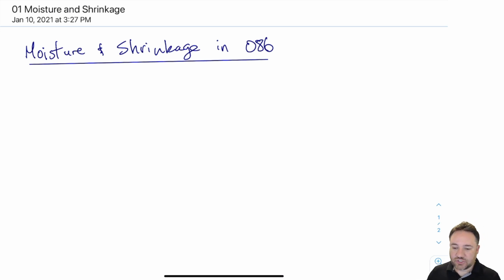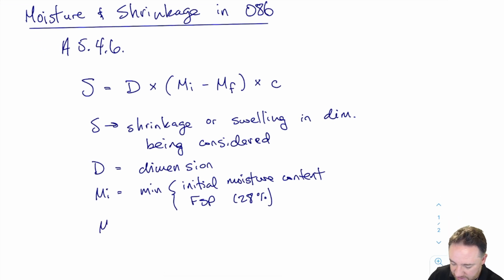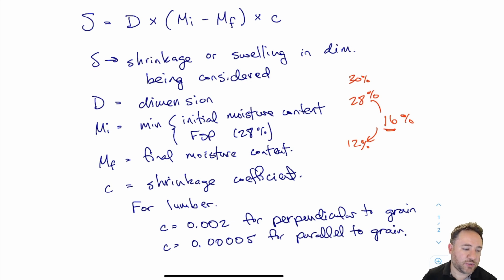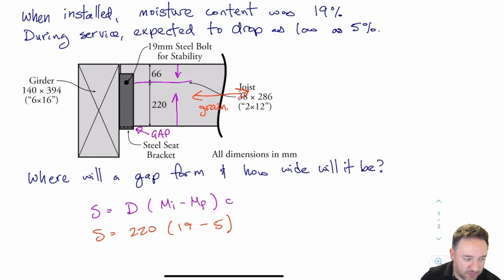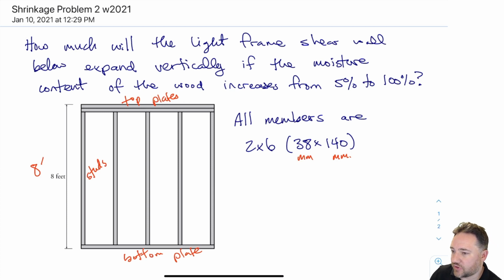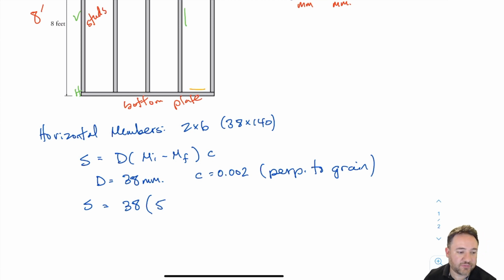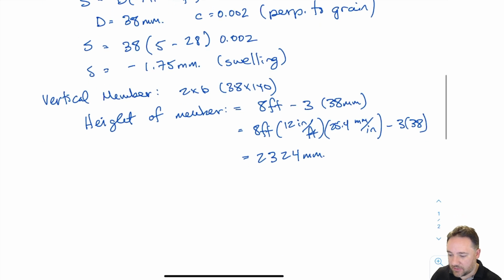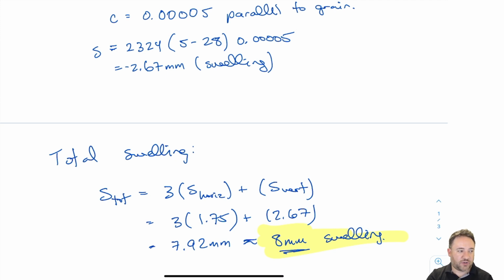Calculating Shrinkage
Calculating Shrinkage according to the appendix of the wood standard O86, with two example calculations.

Copyright Notices:

With the permission of Canadian Standards Association, (operating as "CSA Group"), 178 Rexdale Blvd., Toronto, ON, M9W IR3, material is reproduced from CSA Group standard CSAO86-14 and CSA 086:19, Engineering design in wood. This material is not the complete and official position of CSA Group on the referenced subject, which is represented solely by the Standard in its entirety. While use of the material has been authorized, CSA Group is not responsible for the manner in which the data is presented, nor for any representations and interpretations. No further reproduction is permitted.